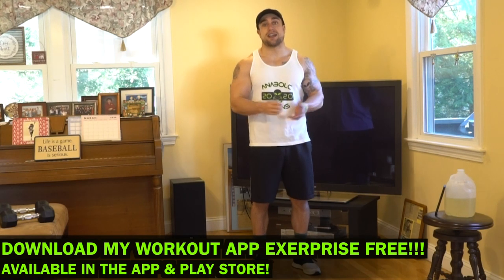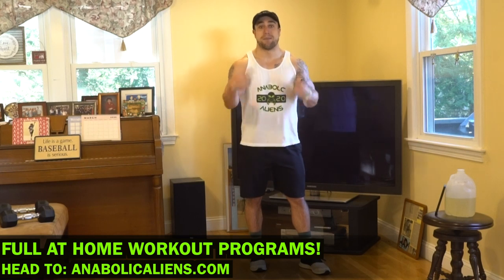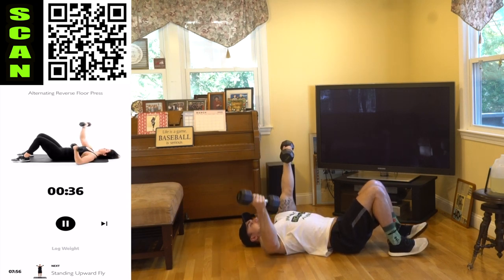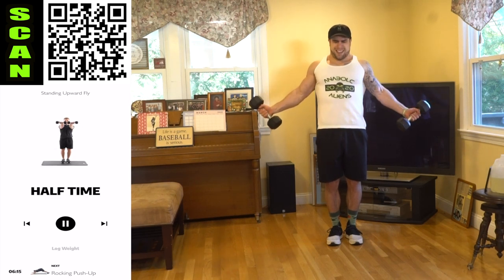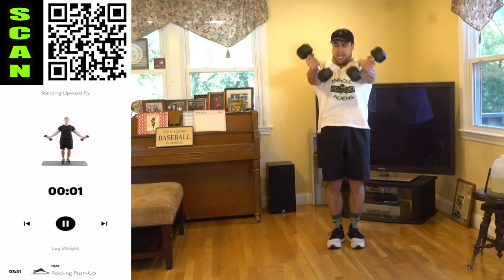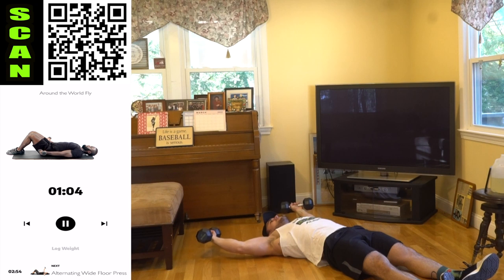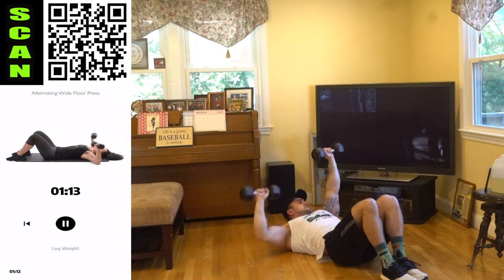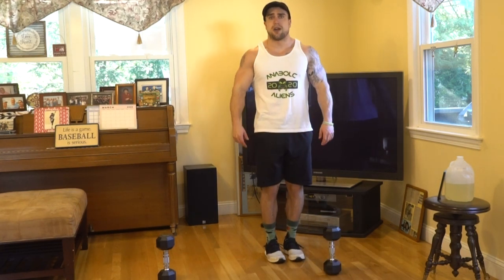Chest Workout At Home With Dumbbells | 30 Days to Build Pecs, Delts & Trap Muscles - Dumbbells Only!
Follow Along Chest Workout Routine At Home Only Using Dumbbells. Day 9 of 30!
Official Anabolic Aliens video of: Chest Workout At Home With Dumbbells | 30 Days to Build Pecs, Delts & Trap Muscles - Dumbbells Only!

Today is Day 9 of the 30 Days to Build Pecs, Delts & Trap Muscles Dumbbells Only Program! Only a pair of dumbbells is needed for this entire program. The workout of the day targets the chest. This is the next round of intensity and the intervals are now set up as 90 seconds high intensity followed by 20 seconds rest and repeated for a 9 minute circuit. Exercises are randomly generated using my workout app Exerprise over the course of the 30 days to keep your training fresh and fun while the weeks are programmed with intensified volume and intervals to keep your training effective and progressive. This is how you can utilize randomization with progressive overload. 1 round will be an intense dumbbell workout and is all you need to do each day since each level we are increasing volume. Build your chest at home with just dumbbells. Get after Day 9 with this intense 9 minute dumbbell chest workout at home video!

Circuit Exercises:
Alternating Reverse Floor Press
Standing Upward Fly
Rocking Push-Up
Around the World Fly
Alternating Wide Floor Press